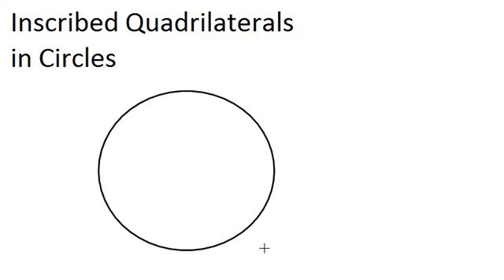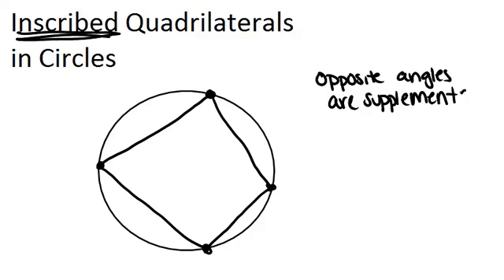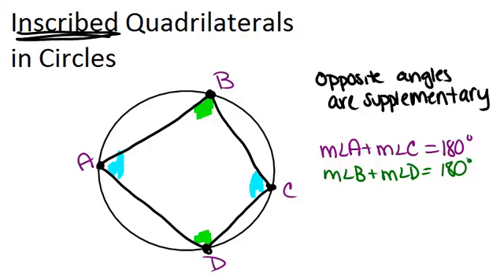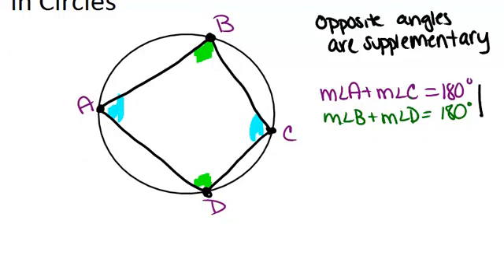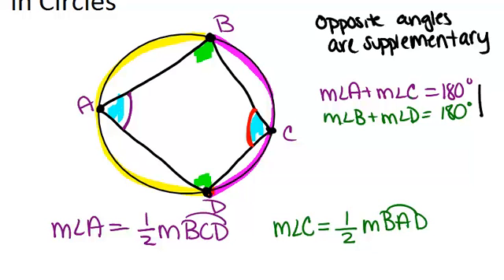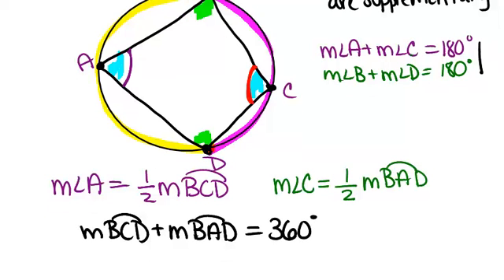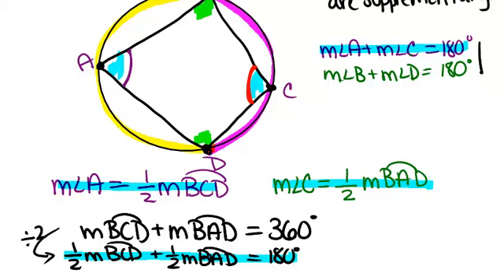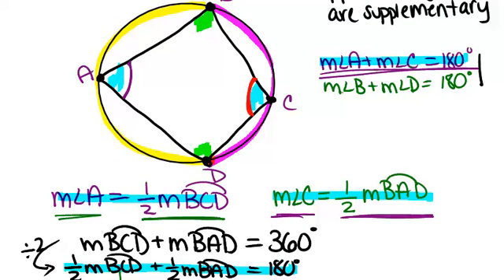Inscribed Quadrilaterals in Circles: Lesson (Geometry Concepts)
Here you'll learn properties of inscribed quadrilaterals in circles and how to apply them.

This video gives more detail about the mathematical principles presented in Inscribed Quadrilaterals in Circles.